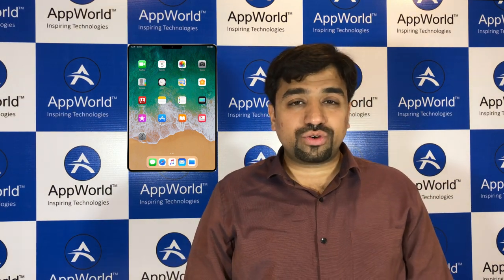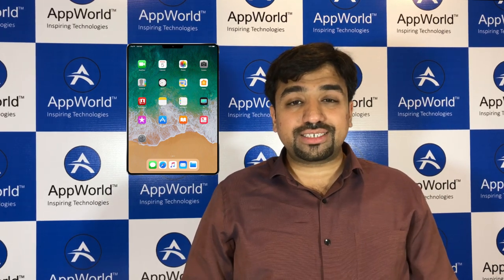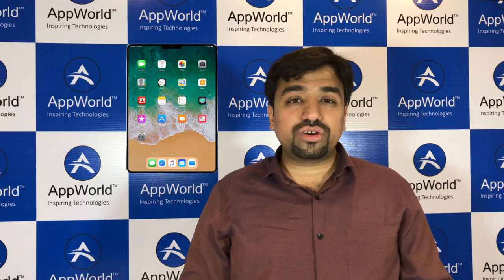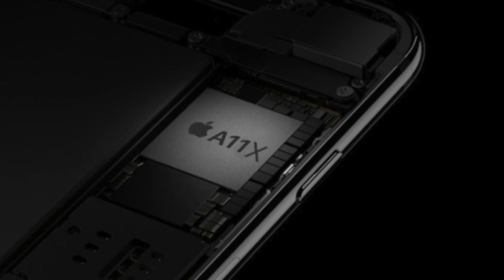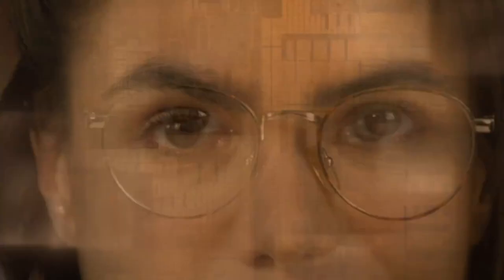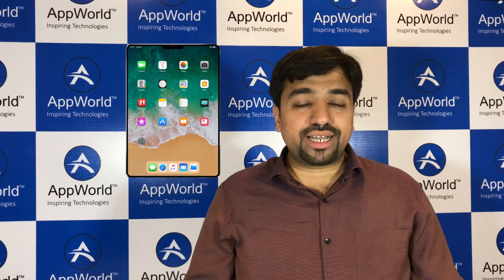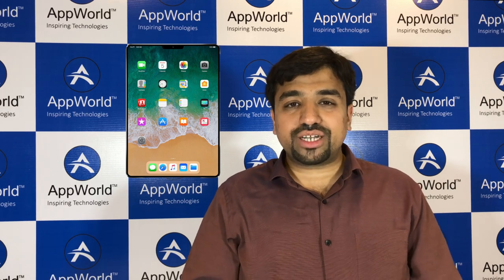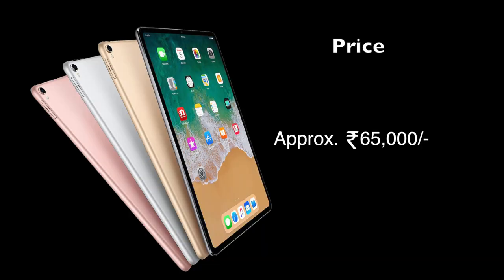iPad x Leaks,Rumors,Features,Review,Concept,Unboxing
Watch New Apple iPad X – iPad X Leaks, iPad x Rumors, iPad X Features & Concepts iPad X Details, Specs, iPad X Pro Price, Design, iPad x Retina Display, iPad Pro Release Date 2018, iPad pro x trailer, iPad pro 10.5 Camera, iPad Pro 2018, new iPad Pro iPad pro Face ID, iOS 11, A10X Fusion chip, Apple iPad pro x Pencil iPad pro x Wireless charging.

• Apple iPad pro x anything you can do you can do better.
• The new iPad pro is more power than most pc laptops. And is delightfully simple to use. Watch film, watch the keynote.
• The world's most advanced mobile operating system
• IPad pro.everything you want modern computing to be even well better.

 IPad pro 10.5 inch model.
 The world most advanced display.
 More powerful than most pc laptops.
 IOS 11 takes iPad to a whole new level.

 Apple Pencil — everything will feel more responsive
 IPad pro x far more scrolling through pages in Safari or playing an intense 3D game, everything feels utterly smooth, fast and immersive.
 The New 10.5-inch iPad Pro x comes with a screen nearly 20 per cent larger and full‑sized onscreen keyboard,
 IPad Pro x Retina display features Promotion technology, with support for a 120Hz
 In iPad pro x watch movies and videos and play games look spectacular, while games play smoothly without distracting artefacts. Fast, it turns out, is incredibly beautiful.
 The A10X Fusion chip with 64-bit architecture and six cores puts incredible power in your hands. So you can edit a 4K video on the go in pro.
 The Apple‑designed image signal processor uses machine learning to make the photos and video you capture look amazing.
 The new iPad Pro x display makes Apple Pencil2 feel even more responsive and natural. No other digital pencil lets you write, mark up and draw with such pixel-perfect precision.
 Apple iPad pro x iOS 11 brings iPad to life like never before. New features and capabilities let you get more done, more quickly and easily, making it a phenomenally powerful and personal experience.

The Apple iPad pro full specifications:-

Versions: Apple iPad Pro Wi-Fi + Cellular (4G/LTE); Apple iPad Pro Wi-Fi (Wi-Fi, w/o GPS)

NETWORK Technology
GSM / CDMA / HSPA / EVDO / LTE
BODY:-
Weight  469 g (Wi-Fi) / 477 g (LTE) (1.03 lb.)
SIM Nano-SIM/ Electronic SIM card (Apple e-SIM) Stylus

DISPLAY:-
Resolution 1668 x 2224 pixels, 4:3 ratio (~265 pip density)
Multitouch Yes
Protection Scratch-resistant glass, oleo phobic coating, True-tone display-120 Hz

PLATFORM:-
 OS   iOS 10.3.2, upgradable to iOS 11.2, Chips, Apple A10X Fusion.

 Internal: -       64/256/512 GB, 4GB RAM

Colors:-
Space Gray, Rose Gold, Gold, Silver

CAMERA:-

Primary  12 MP (f/1.8, 1/3"), phase detection autofocus, OIS, quad-LED dual-tone flash
Video 2160p@30fps, 1080p@30/60fps, 1080p@120fps, 720p@240fps
Geo-tagging, simultaneous 4K video and 8MP image recording, touch focus, face/smile detection, HDR (photo/panorama)
Secondary 7 MP (f/2.2, 32mm), 1080p@30fps, 720p@240fps,face detection, HDR, panorama

FEATURES:-
Sensors Fingerprint (front-mounted), accelerometer, gyro, compass, and barometer
Messaging I Message, Email, Push Email, IM

Browser:-
 HTML5 (Safari)
- MP3/WAV/AAX+/AIFF/Apple Lossless player
- MP4/H.264 player
- Audio/video/photo editor
- Document editor

COMMS:-
WLAN Wi-Fi 802.11 a/b/g/n/ac, dual-band, hotspot
Bluetooth 4.2, A2DP, EDR
GPS Yes, with A-GPS, GLONASS (Wi‑Fi + Cellular model only)
NFC NFC
Radio No
USB 3.0, proprietary reversible connector; magnetic connector

SOUND:-
Alert types Vibration; Ringtones
Loudspeaker Yes, with stereo speakers (4 speakers)
3.5mm jack yes

BATTERY:-

Non-removable Li-Ion battery (30.4 WH)
Talk time Up to 10 h (multimedia)

►►Join me on social media!
 AppWorld profiles:-